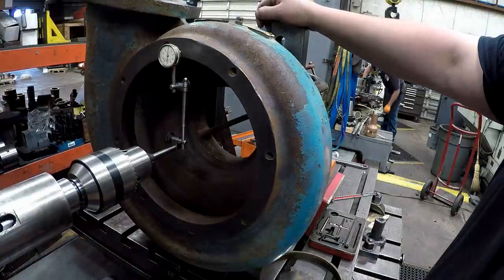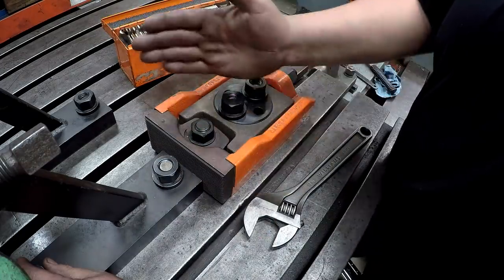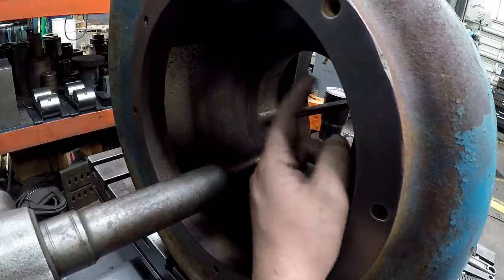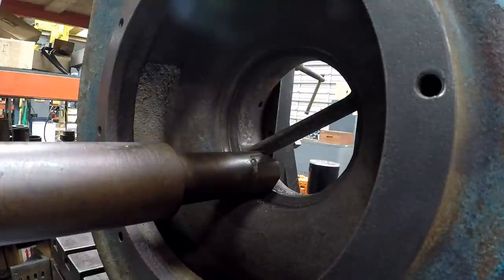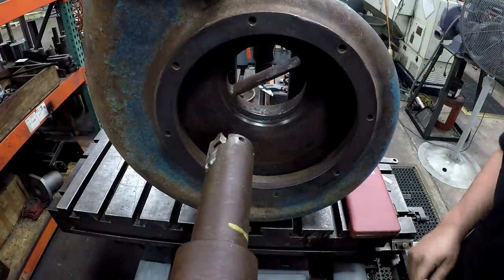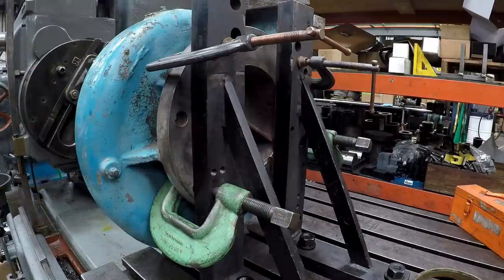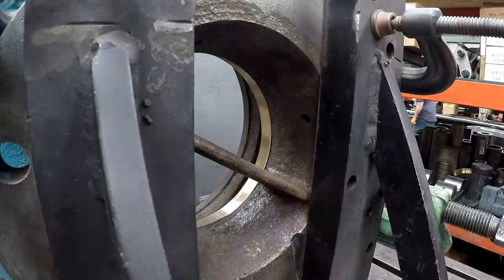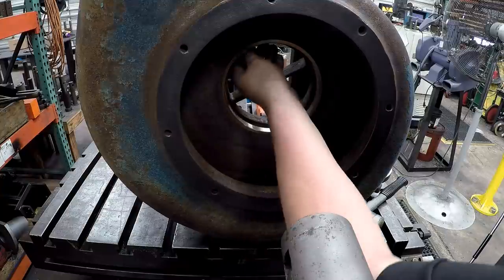Volute Repair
This is the repair of a pump involute where we have to install a new sealing ring.